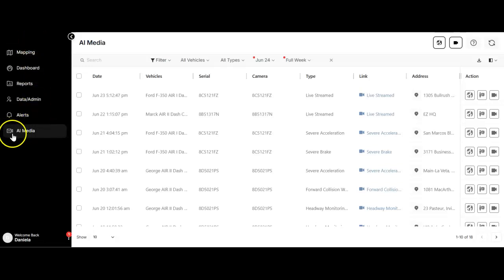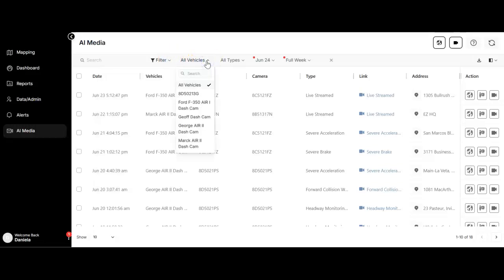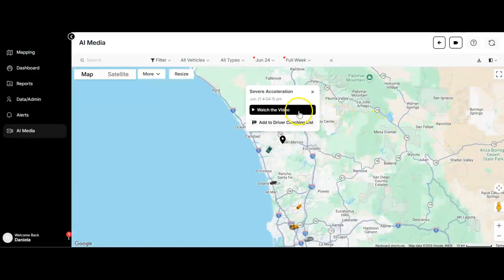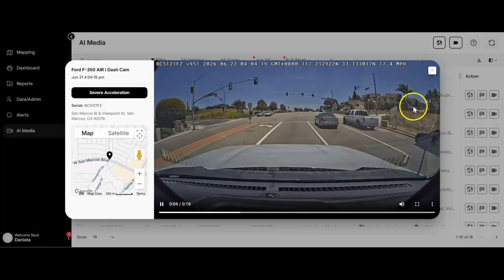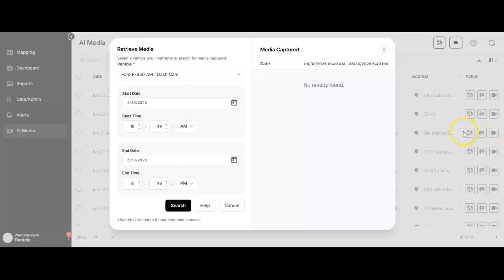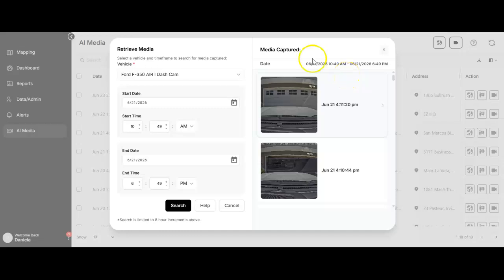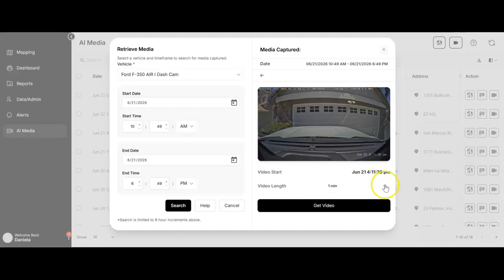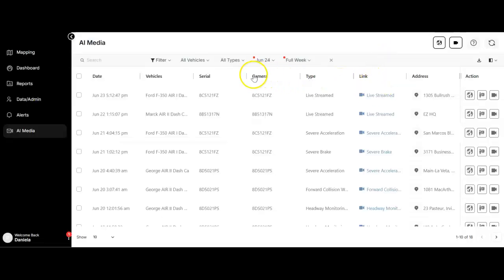5. Learn AVL 4.0: AI Video Media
Customers with Magnum mobile video dashcams will have a AI media link on the left side of the page where you can view the AI media alerts and retrieve media for a selected time during the previous 8 hours.